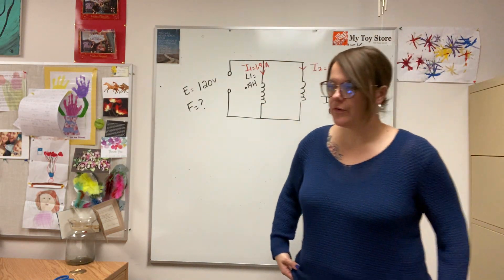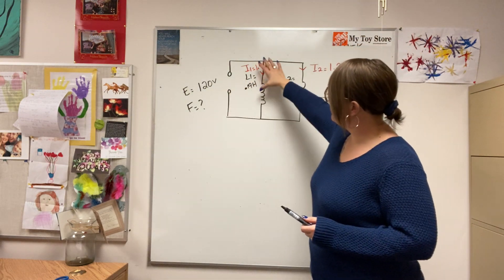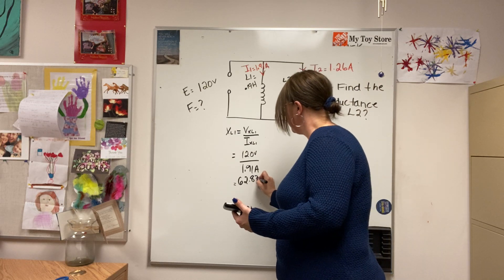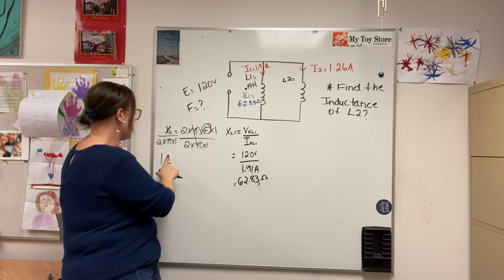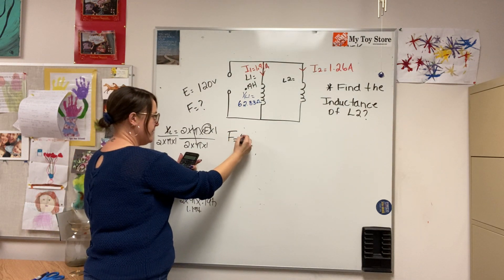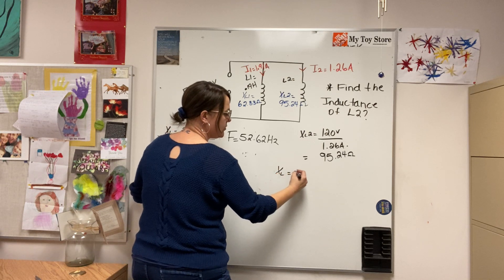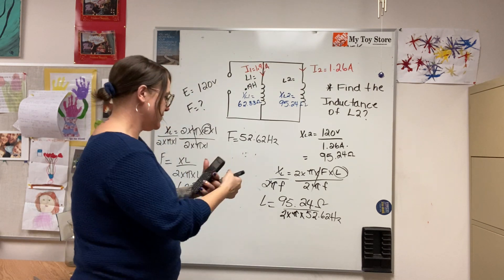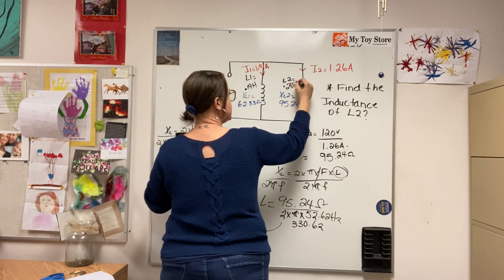Inductors in an Ac Parallel circuit